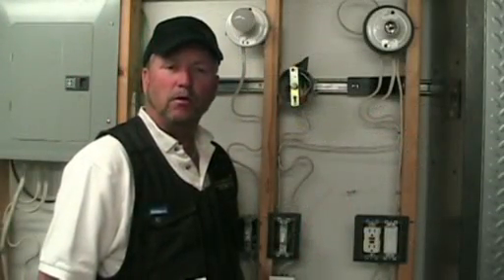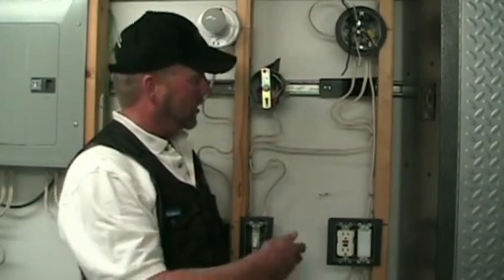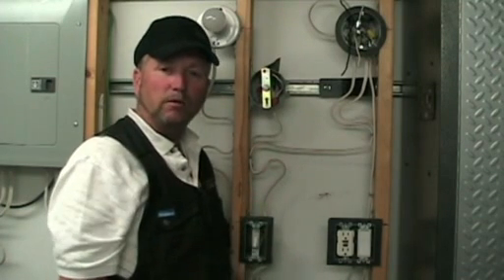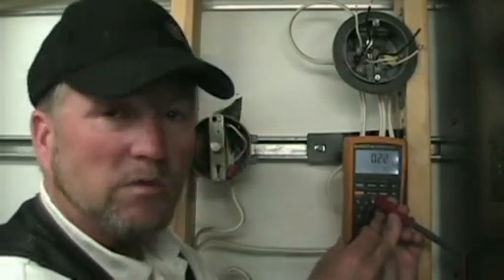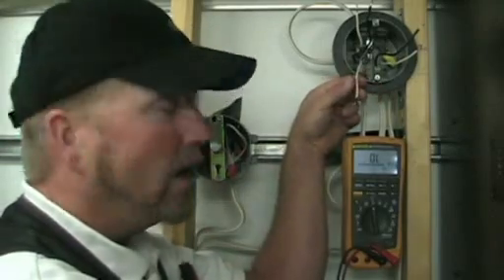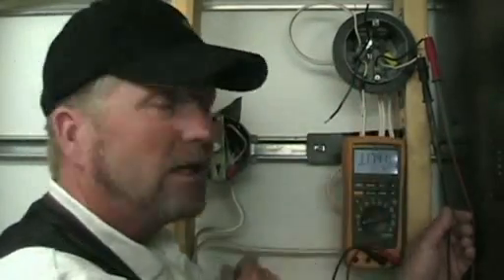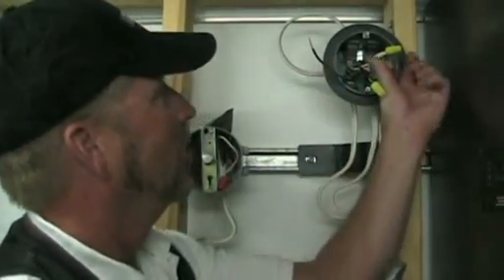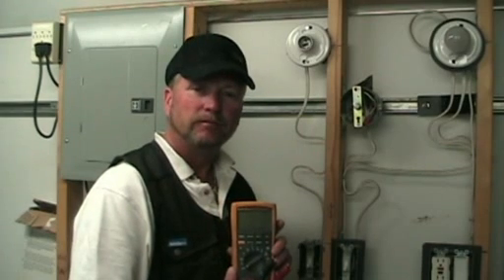Using an Electrical Meter to Troubleshoot Wiring Problems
The importance of using an electrical meter for safe wiring practices and to troubleshoot wiring problems.  Have you ever replaced a fixture and can't remember which wire goes where?  In this informative video, Terry Peterman, the Internet Electrician, demonstrates the use of an electrical meter to identify the wires and make the proper connections.